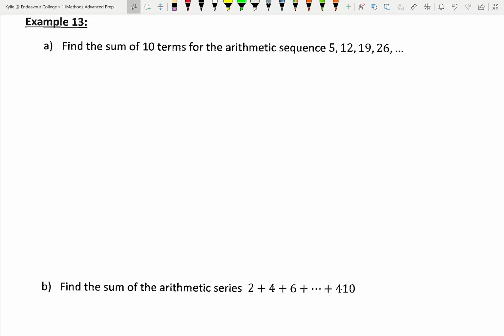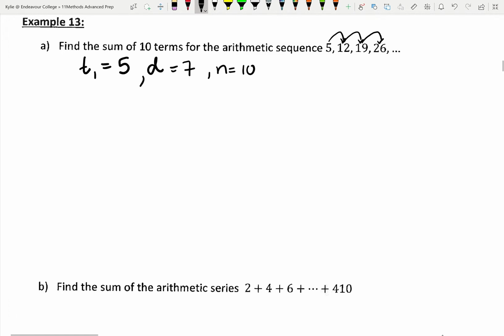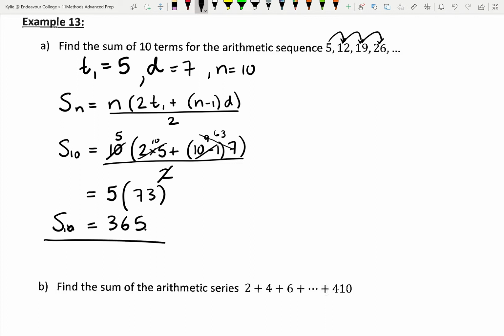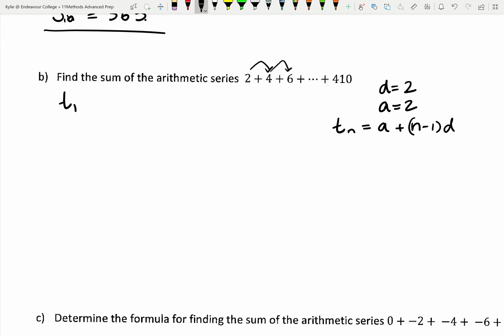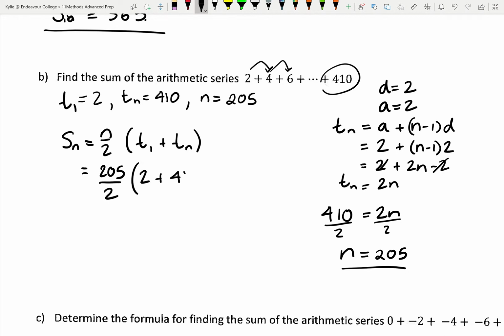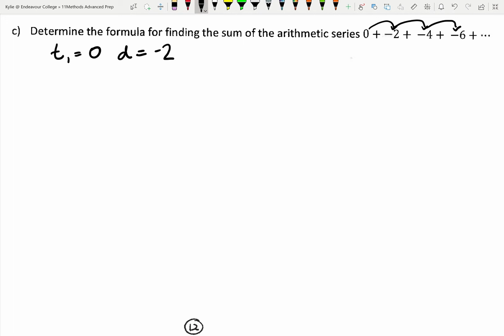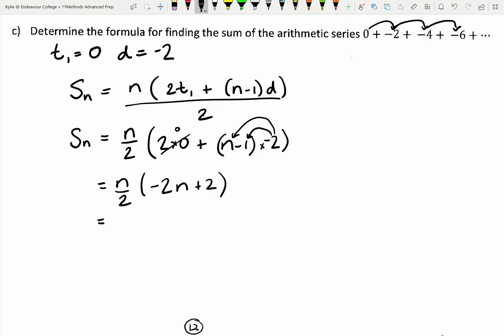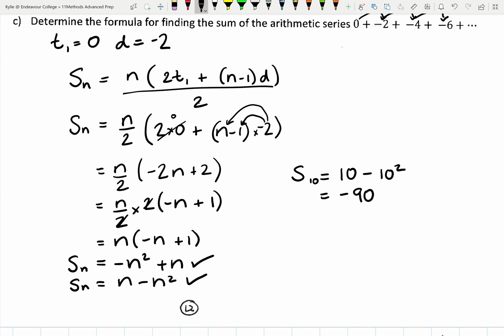17 Sequences and Series Eg 13